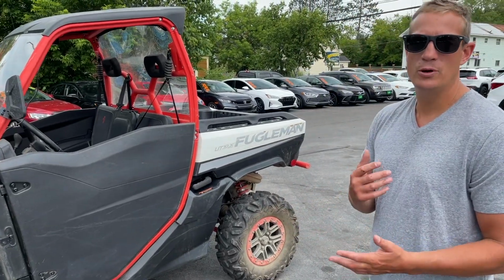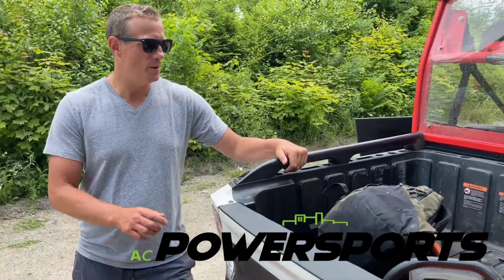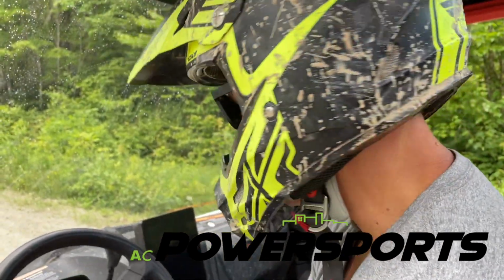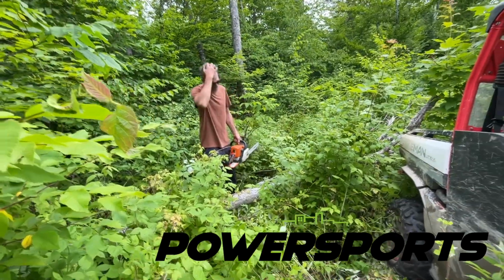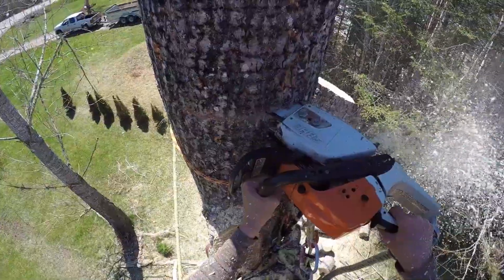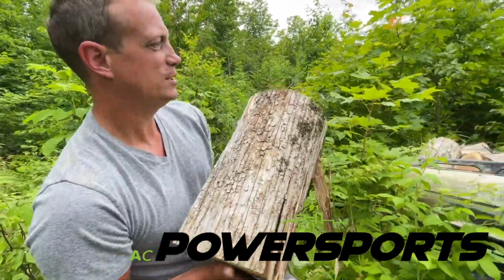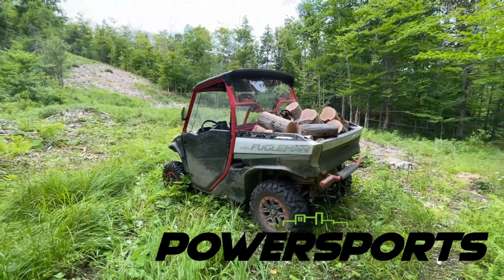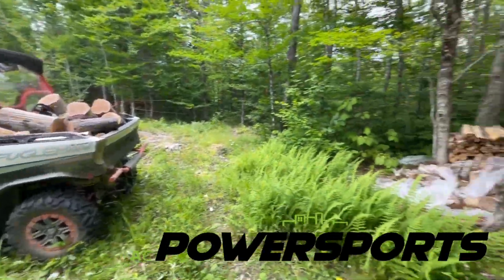2022 Segway Fugleman ~ Let's put this to use and collect some firewood!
2022 Segway Fugleman ~ Let's put this to use and collect some firewood! Let's see what other fun things we can do along the way!